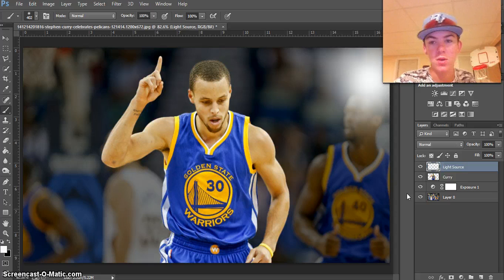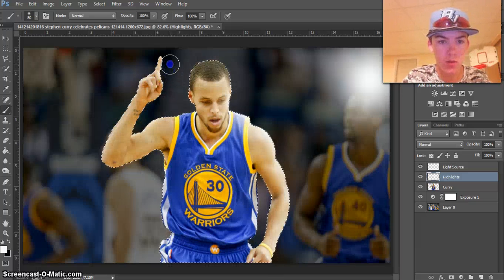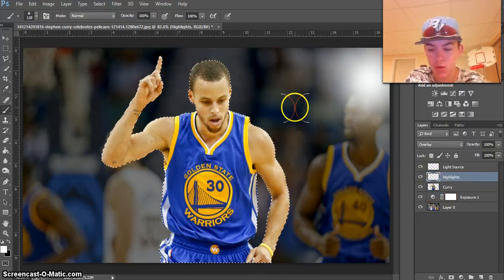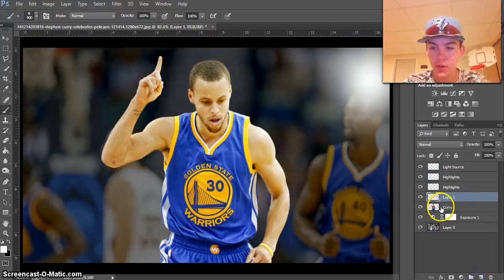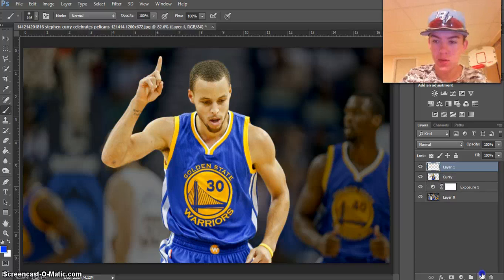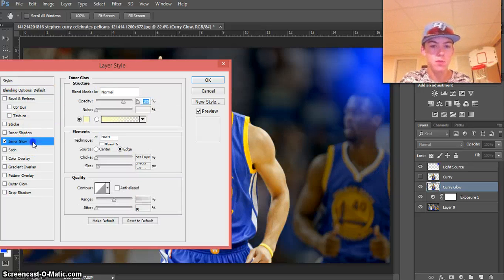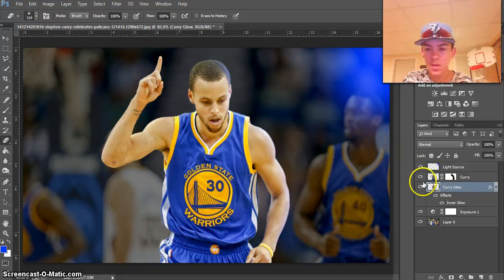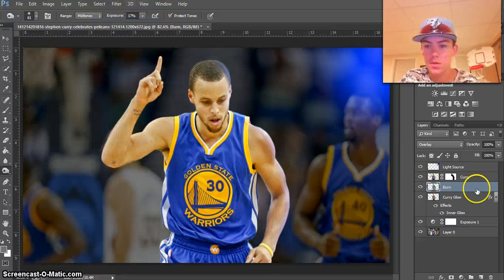My Top Ways to Execute Lighting in Photoshop | Photoshop CC | Photoshop Design Tutorials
In this video, i showcase my top three ways to perform lighting in a design. I hope they help!

I'm still getting used to commentating and talking to a screen, I also am looking into some video editing software, so my videos will get better!